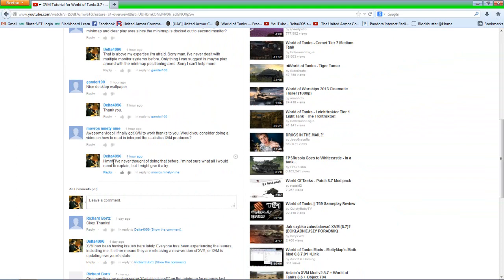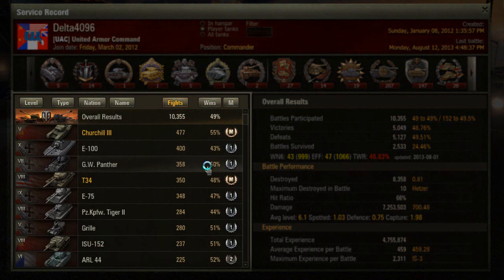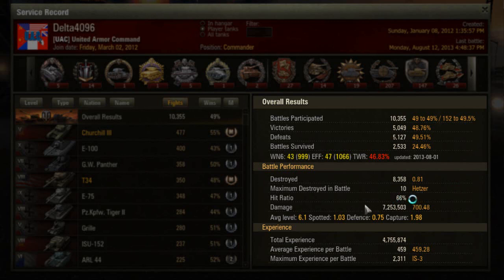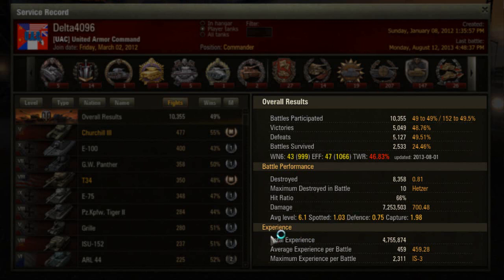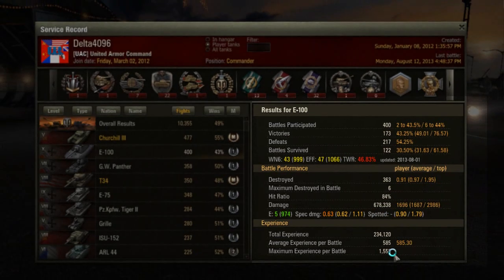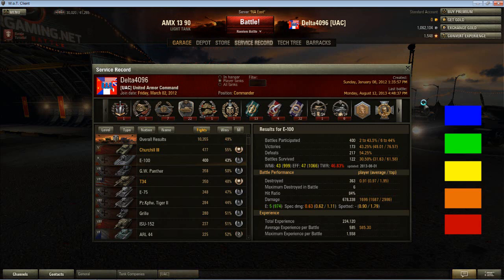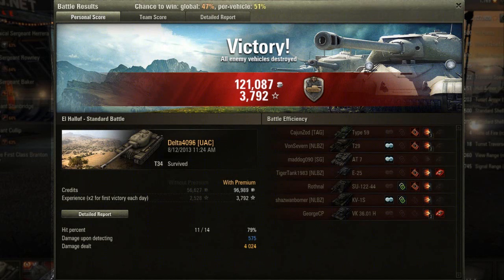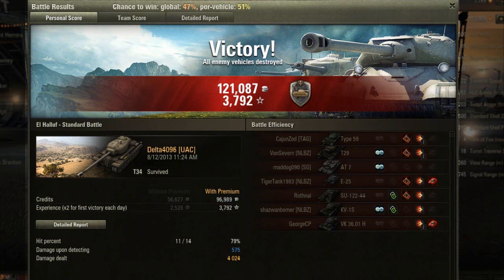XVM for World of Tanks Explained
This video is here to explain most of the features that XVM gives you once it is installed on your computer.

If you do not have XVM installed on your computer, you can use my tutorial video

I apologize for the pixelation that occurs for a few seconds at 11:45. It does return to normal a few seconds later. You don't miss anything important, I promise.